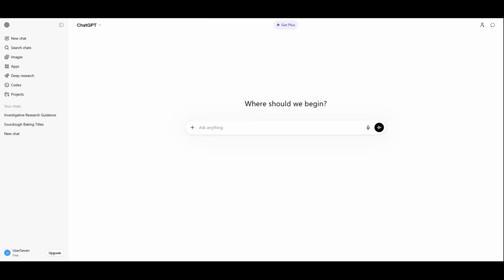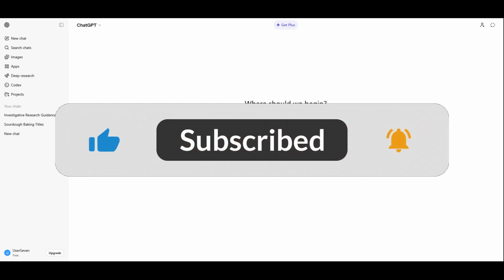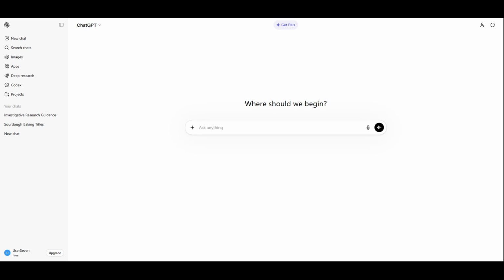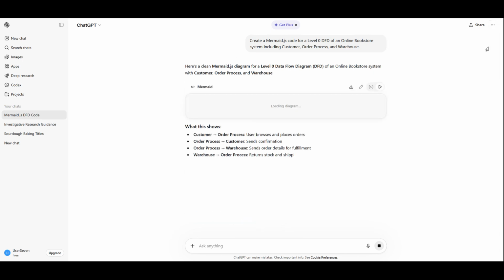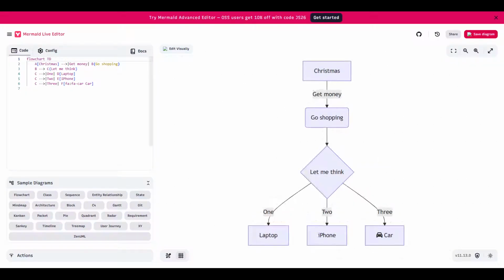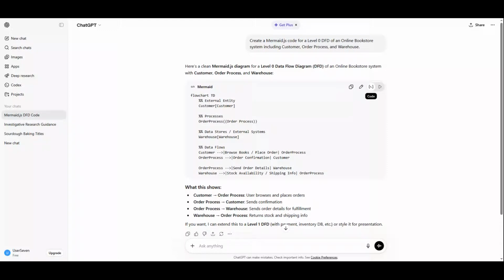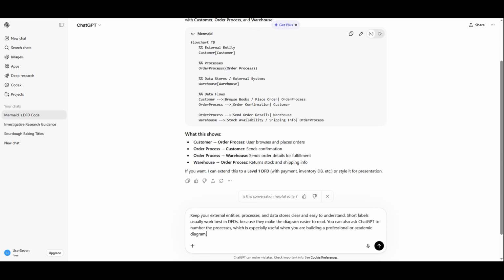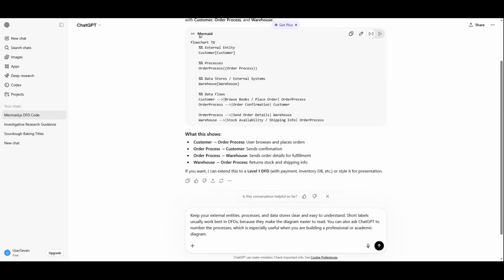How To Create Data Flow Diagram Using ChatGPT (Easy Guide)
Learn how to create a data flow diagram using ChatGPT by generating Mermaid.js or PlantUML code, then pasting it into a visualizer like Mermaid Live Editor or PlantText. This beginner-friendly tutorial shows you how to prompt ChatGPT, render the diagram, and refine it for better accuracy.

🕚Timestamps:
00:00 Introduction
00:31 What a data flow diagram is
01:01 Writing the right ChatGPT prompt
01:44 Generating Mermaid.js or PlantUML code
02:18 Pasting code into a visualizer
02:45 Fixing errors and refining the diagram
03:18 Pro tips for better DFD results
03:46 Final workflow and outro

✍️What You'll Learn In This Video:
• How To Create A Data Flow Diagram With ChatGPT
• How To Generate Mermaid.Js Code For A DFD
• How To Use PlantUML For Diagram Creation
• How To Paste Code Into Mermaid Live Editor
• How To Fix Diagram Rendering Errors
• How To Write Better Prompts For Accurate DFDs
• How To Build Level 0 And Level 1 Data Flow Diagrams
• How To Refine And Improve AI-Generated Diagrams

💡Pro Tips:
• Give ChatGPT a clear system name and business context before asking for a diagram.
• Ask for Level 0 first, then request Level 1 if you need more detail.
• Keep entity and process names short so the diagram stays readable.
• If the diagram breaks, ask ChatGPT to simplify the syntax and regenerate it.
• Use Mermaid Live Editor for quick testing and PlantText for PlantUML workflows.

🌐 Access Mermaid Live Editor Here:
mermaid.live

ChatGPT, data flow diagram, DFD, Mermaid.js, PlantUML, Mermaid Live Editor, PlantText, AI diagram, system design, diagram tutorial, how to create DFD, ChatGPT tutorial, data flow chart, workflow diagram